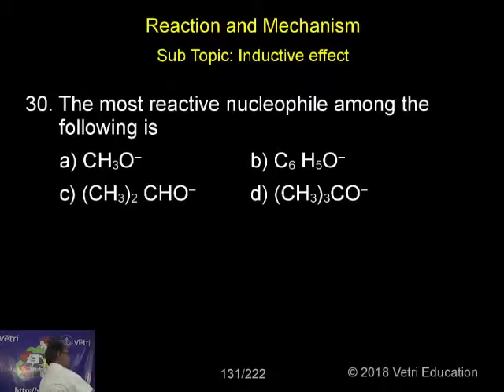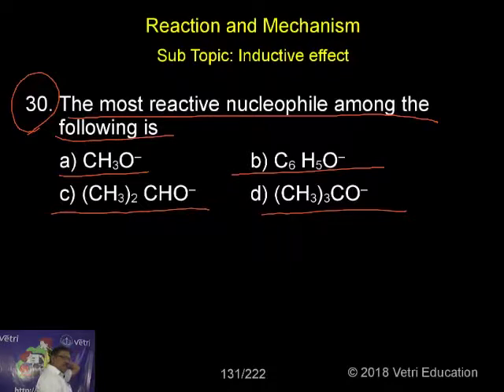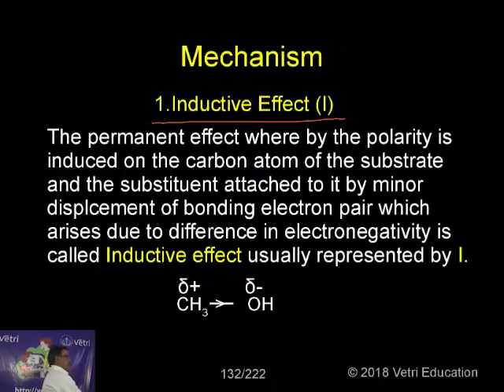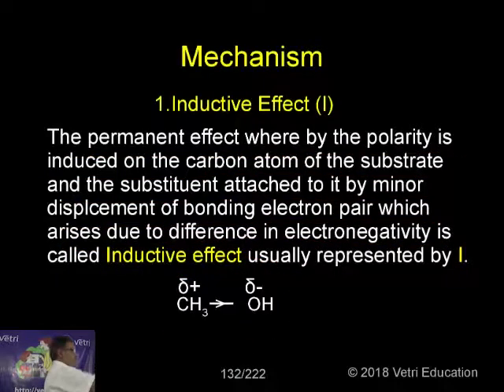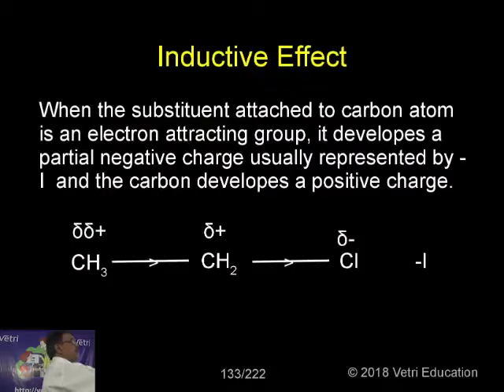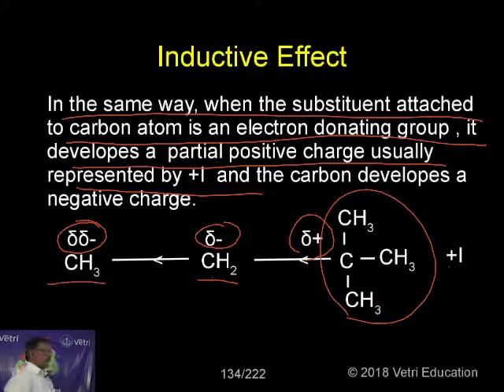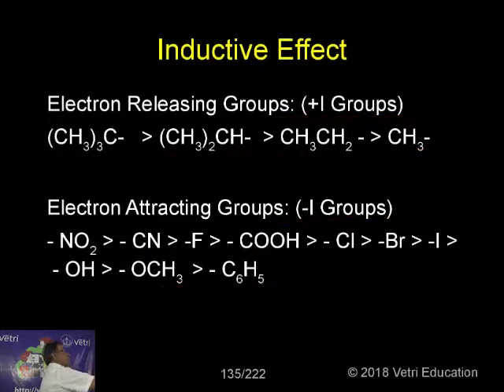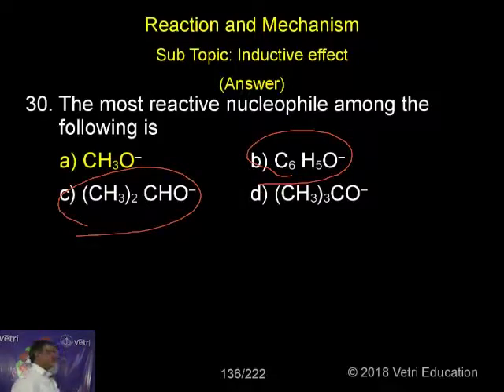Chemistry : 2018 : Test - 08 : Question - 30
Author: Prof. Dr. R. Gunasegaran M.Sc., PhD., P.D.F(SPAIN)